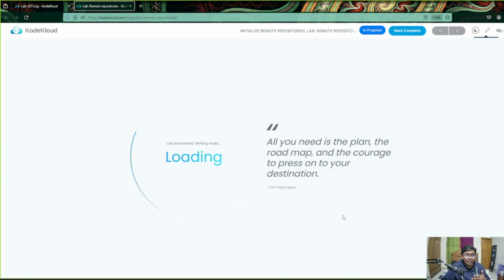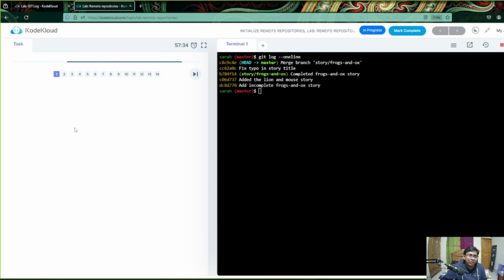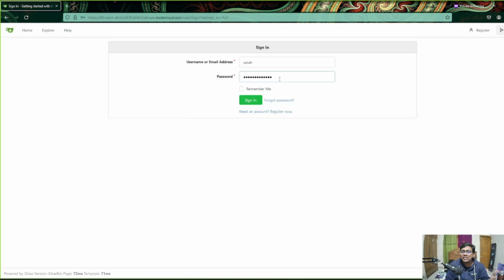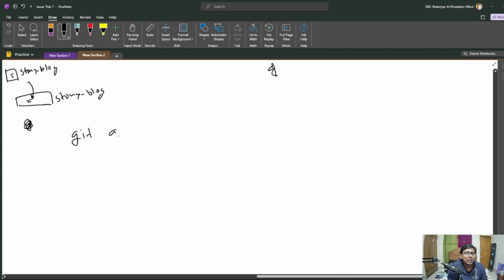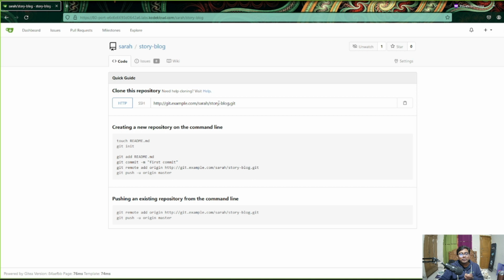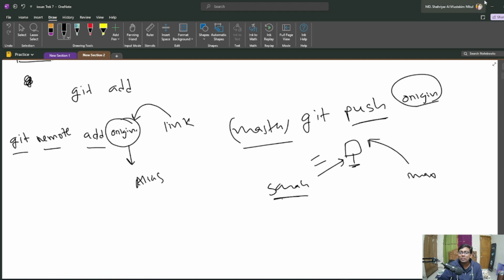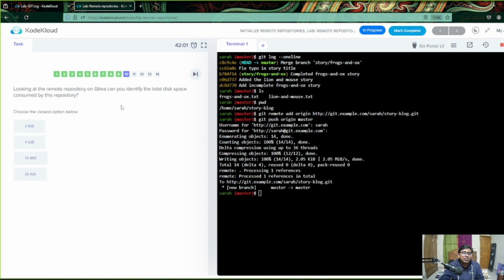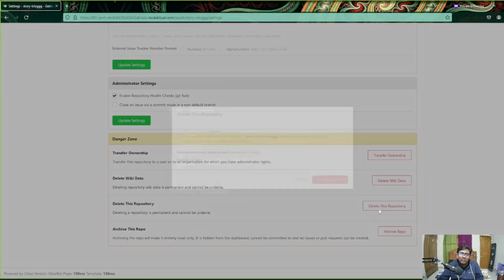Initialize Remote Repositories